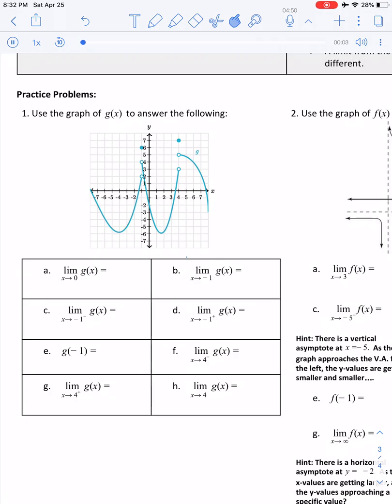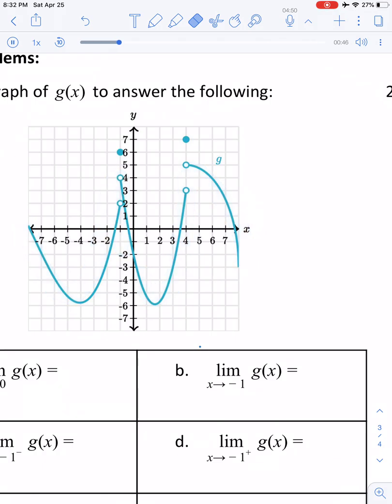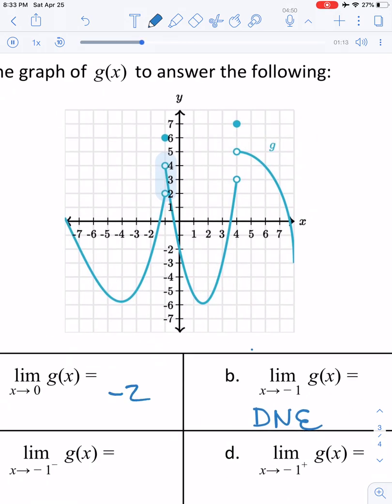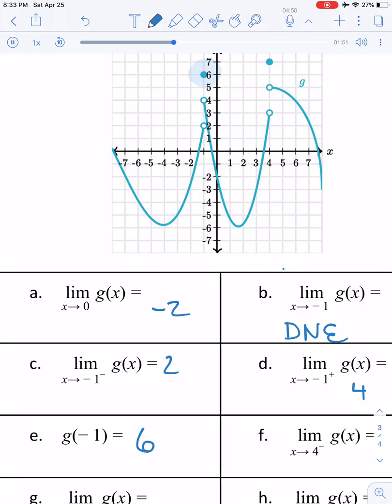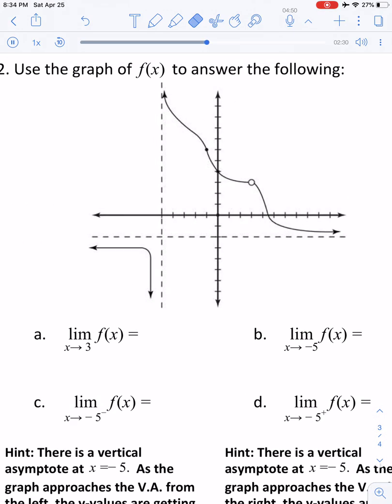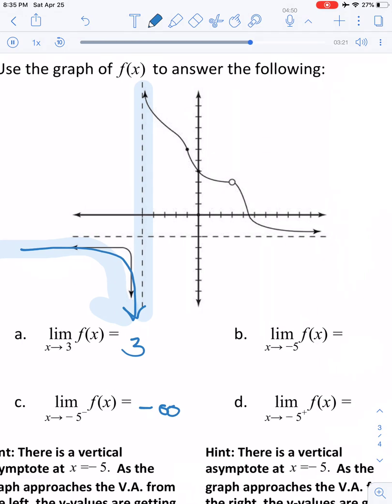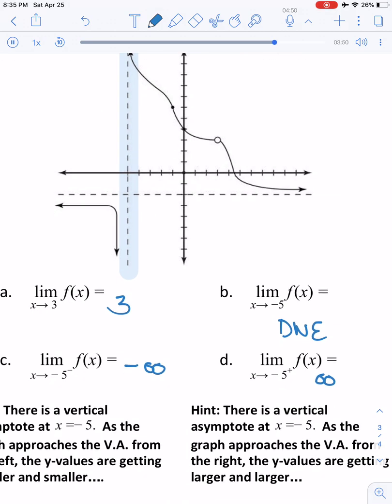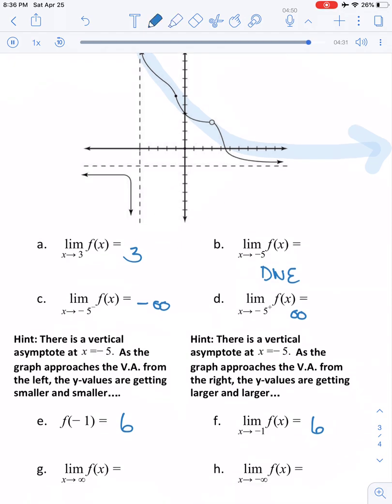Graphical Limits Guided Notes Practice Problems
This video takes you through the practice problems included on the guided notes for graphical limits.